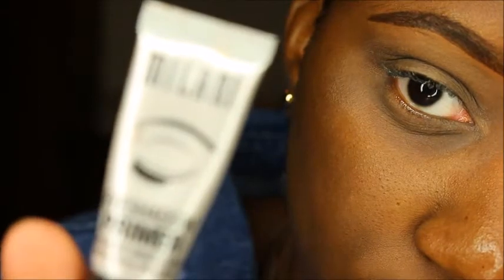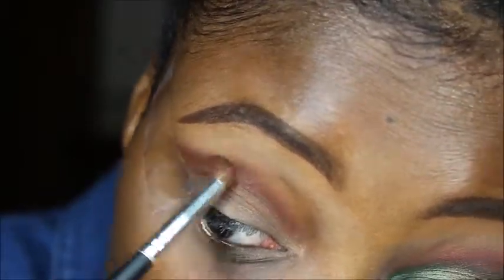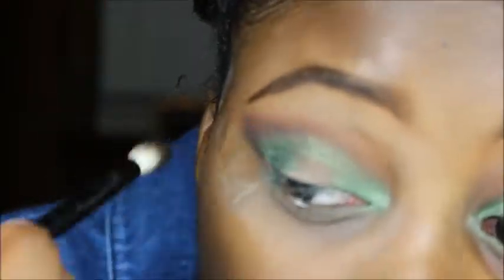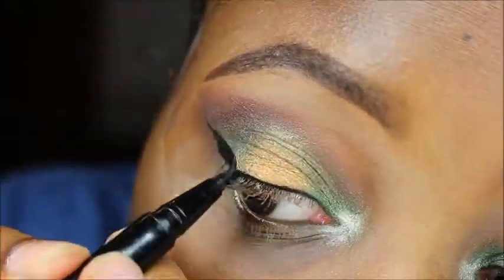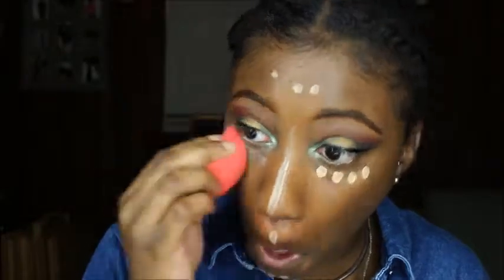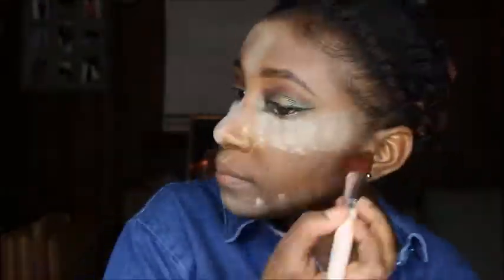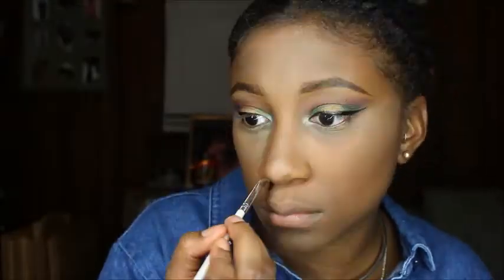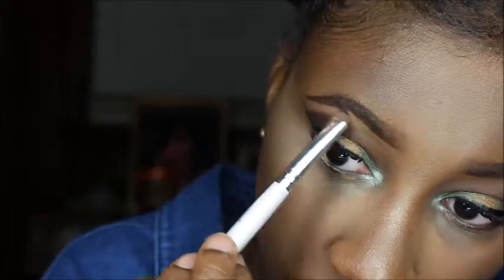Fall MakeUp Look 2016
Welcome to my first makeup video!!
I was definitely inspired by the leaves changing colors this fall and I decided to translate those colors into a makeup look. I hope you all enjoy!!! Also sorry for the microphone quality I'm going to be buying a new microphone soon.

PRODUCTS USED::
-Smashbox Photo Finish Primer
-Milani Eyebrow Pencil (Dark Brown)
-Milani Eyeshadpw Primer
-Morphe 350 Matte Palatte
-Juvia's Nubian 2 Palatte
-Stila Liquid Eyeliner Pencil
-Maybelline  Concealer (Medium)
-LA Girl Pro (Warm Honey)
-Maybelline Fit Me Foundation (Mocha)
-Sacha Buttercup Setting Powder
-La mercier Setting Powder
-Black Radiance Contour Powder
-NYX Dewy Setting Spray
-Coloured Raine (Raine Fever)
- Sonia Kashuk (Sun Goddess)